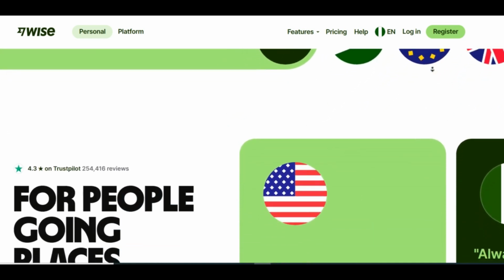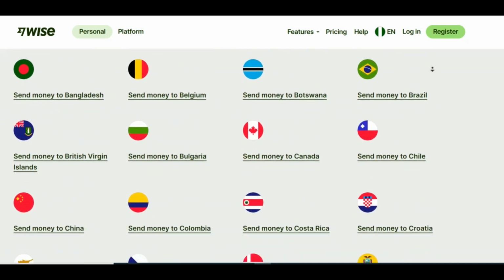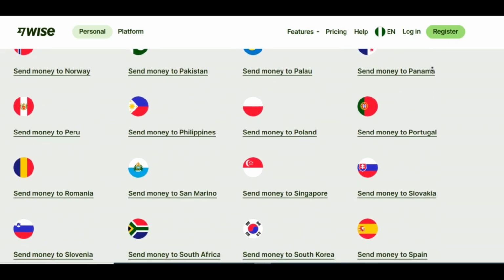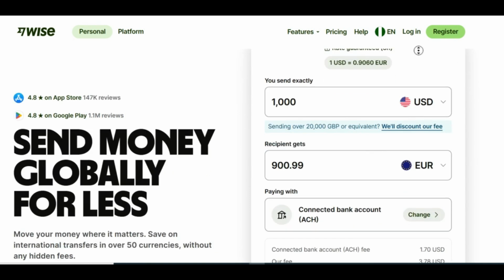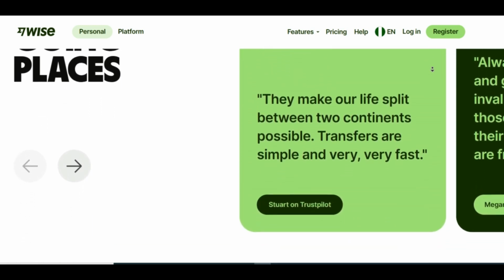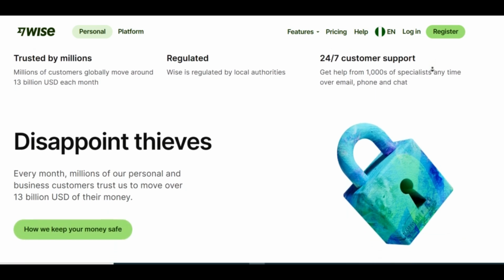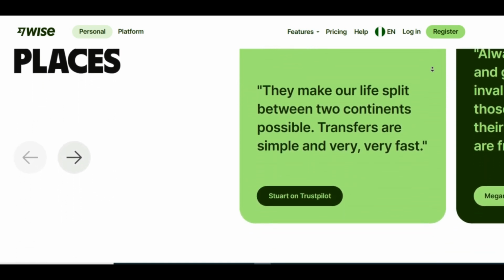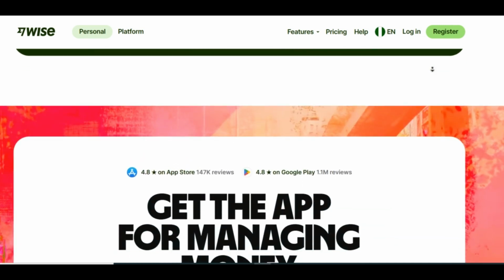How to transfer money from Wise to nigeria bank account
In this video, you will learn about How to transfer money from Wise to nigeria bank account

9 YouTube Channel Ideas to Help You Choose Your Own

✅IGNORE THIS
Related Search: